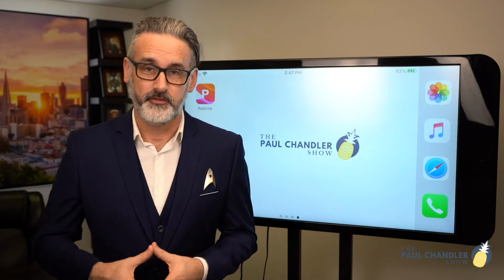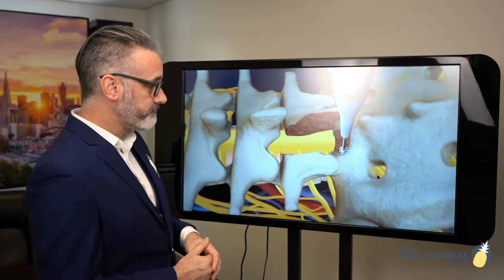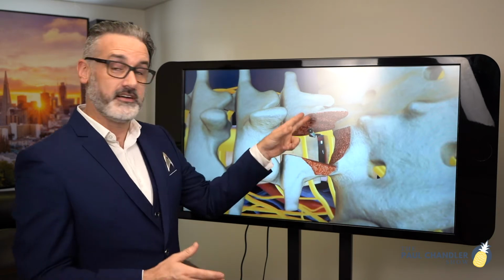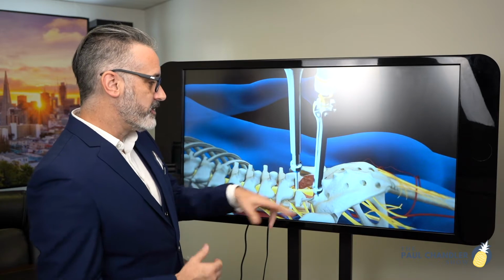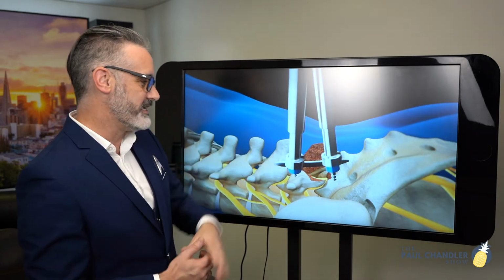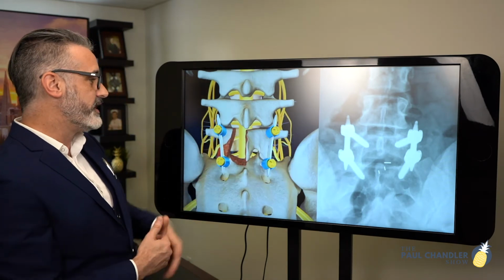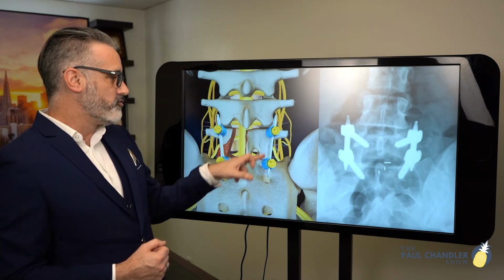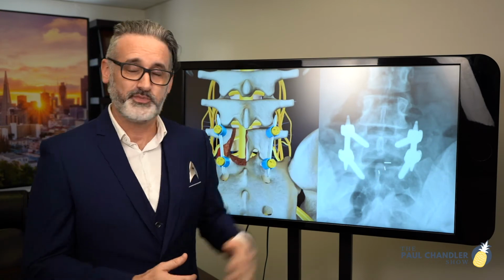The Paul Chandler Show Ep. 075 Lumbar Fusion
In this episode of The Paul Chandler Show, we watch a lumbar fusion on the Padzilla.